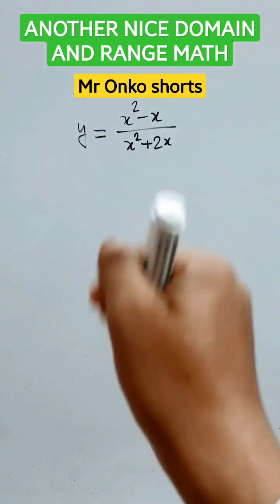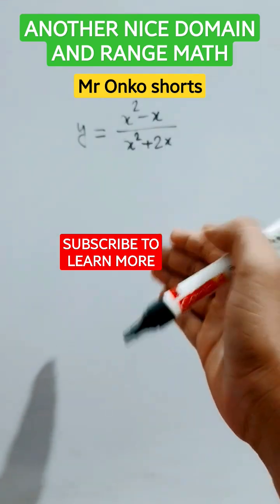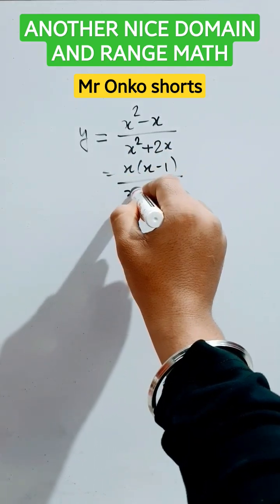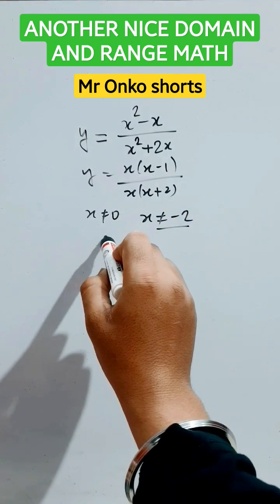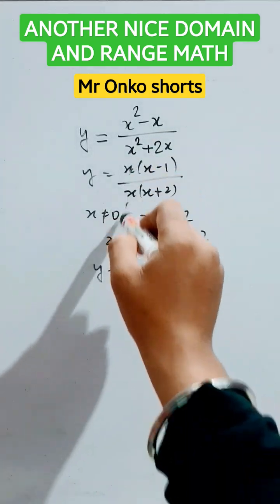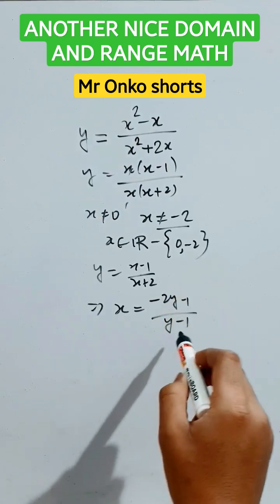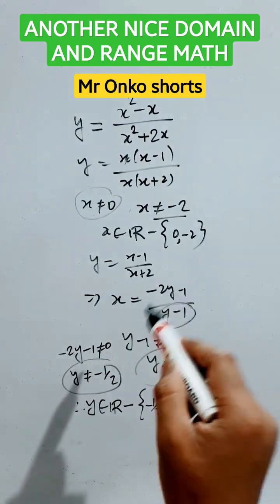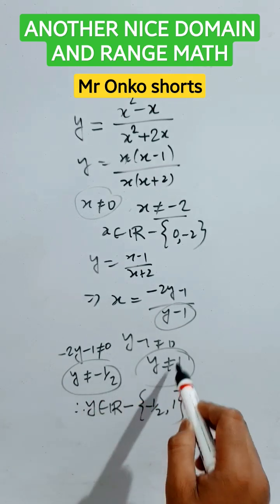Domain and Range class 11 subject teacher| Tricks for domain & range🔥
Domain and Range class 11 subject teacher| Tricks for domain & range🔥 mronkoshorts mathswithparthasir mronkoshortswarriors tricksbymronkoshorts mathematics maths math domainandrange algebra trendingshorts @MrOnkoshorts